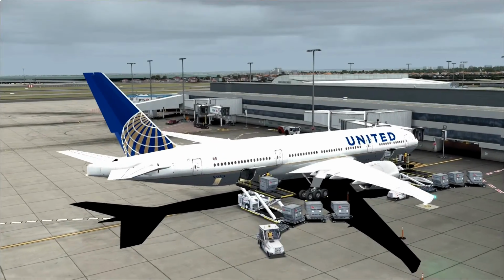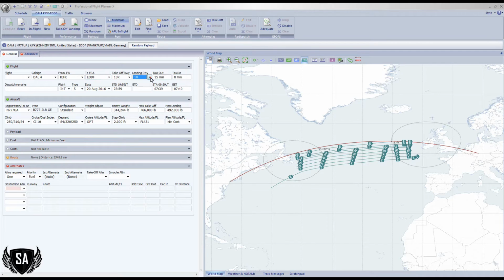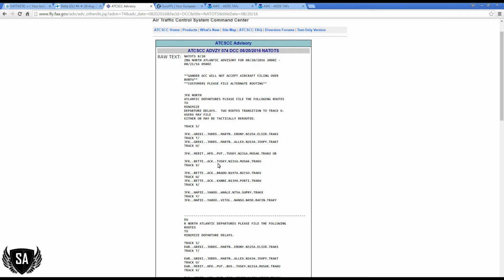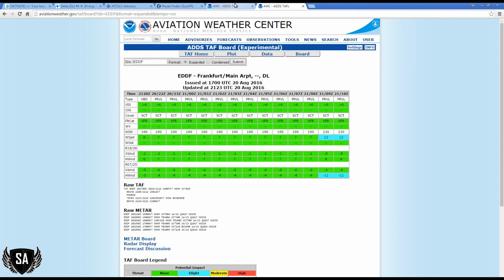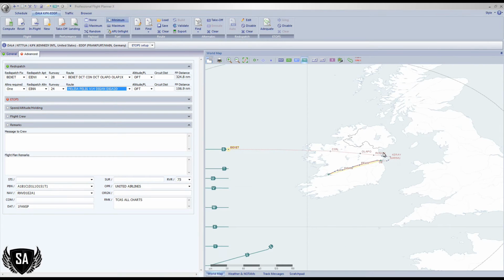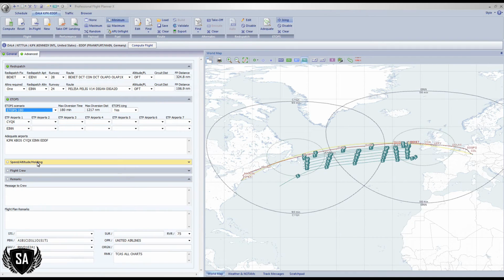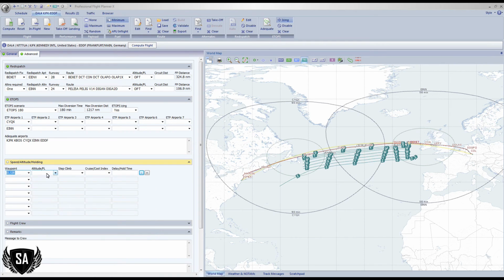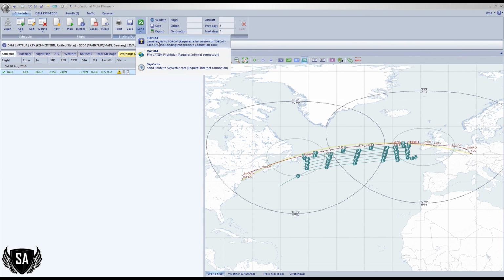Flight Planning Part 1 | USA to Europe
Flight Planning Part 1 USA to Europe. In this vid I talk about how I plan flights from The USA to Europe. In upcoming vids I will cover how I flightplan to and from other parts of the world.

Eurofpl tutorial...